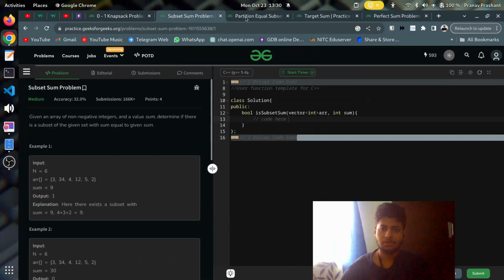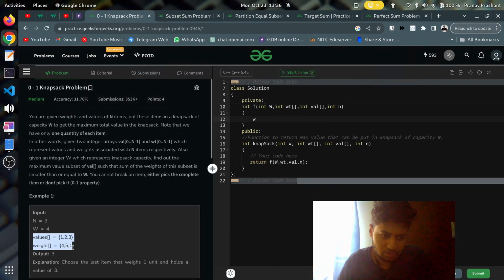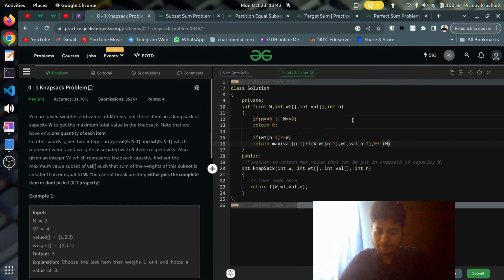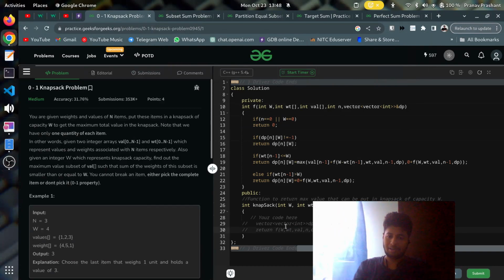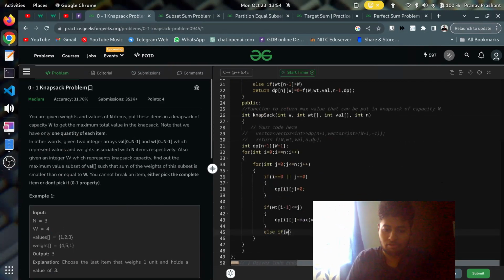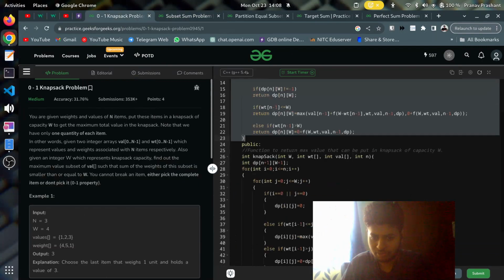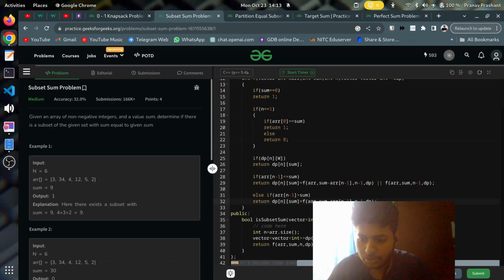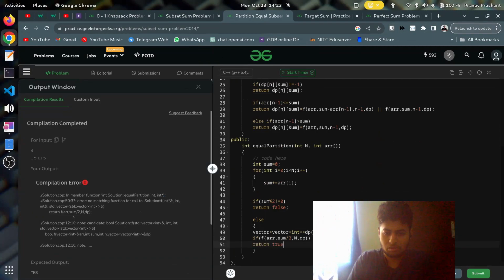DP | KnapSack Pattern